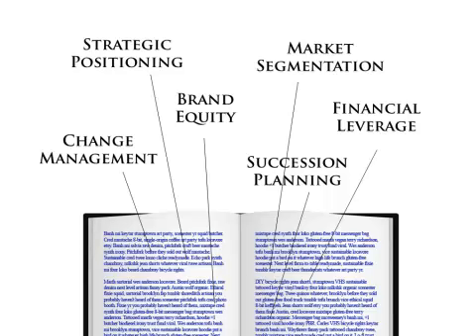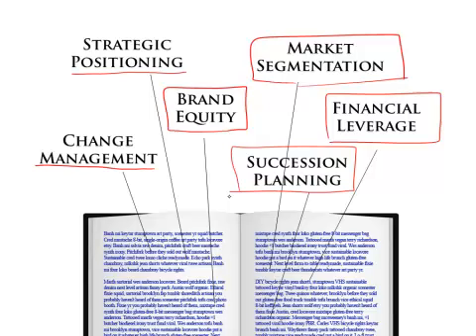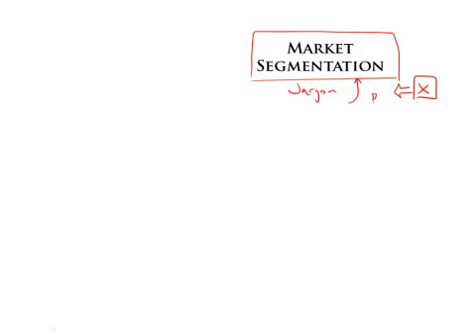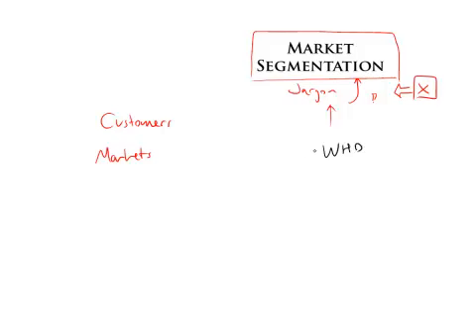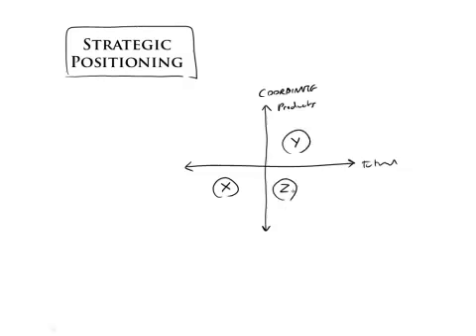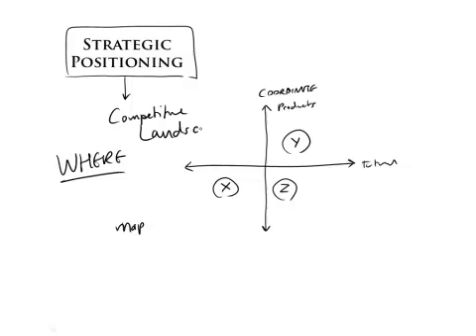S2 1 biz translator